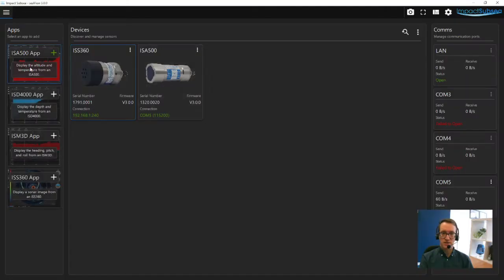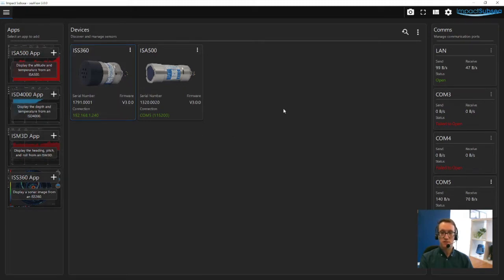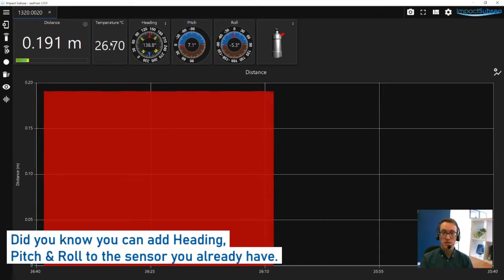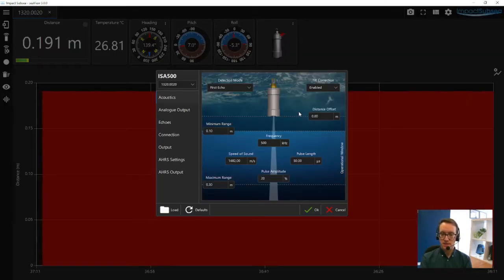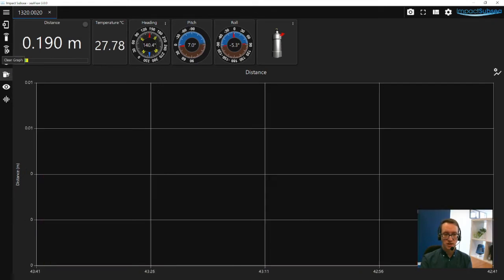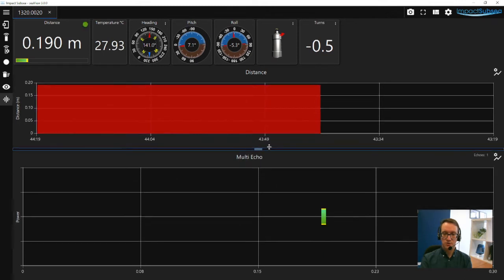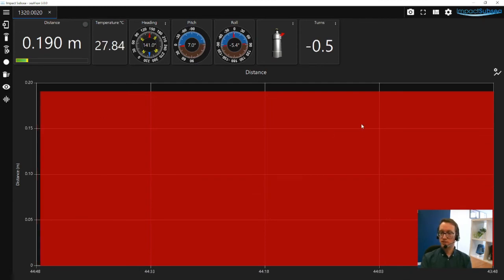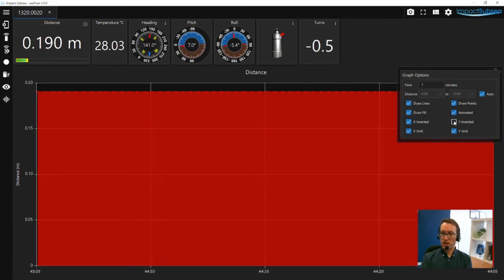seaView V3 - ISA500 Altimeter - Quick App Overview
seaView V3 provides a cutting-edge user interface for the setup and operation of Impact Subsea sensors.

This video provides a quick overview of the ISA500 Altimeter & Echosounder application.

Monday – Friday, 9AM – 5PM GMT

► SUPPORT◄
Our website offers additional information.